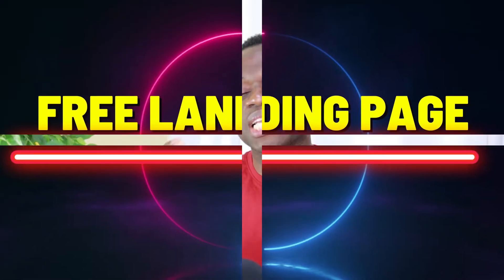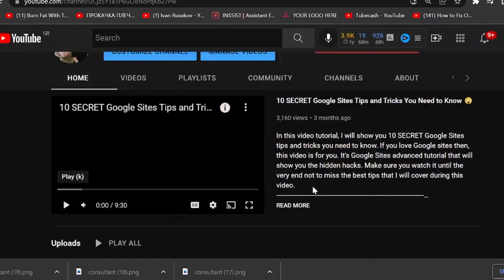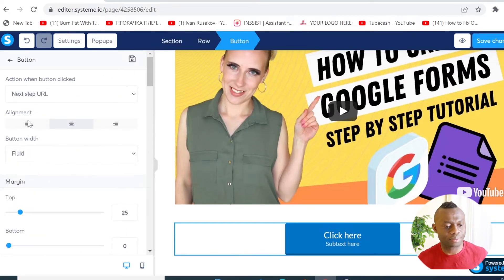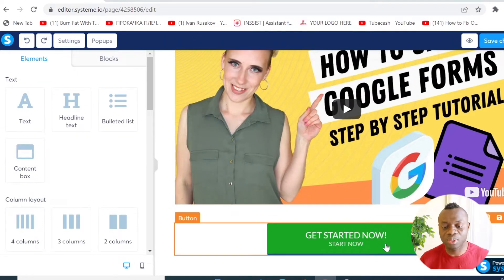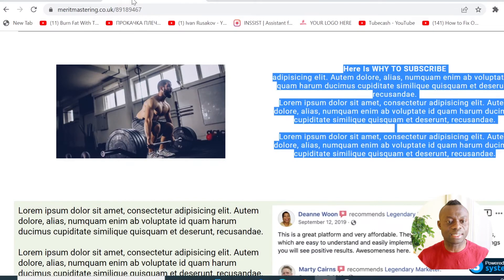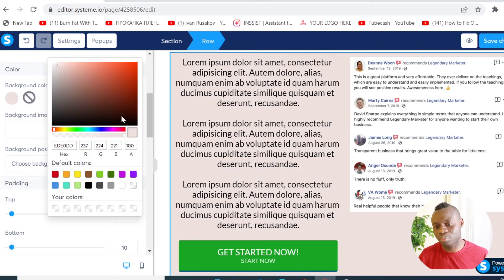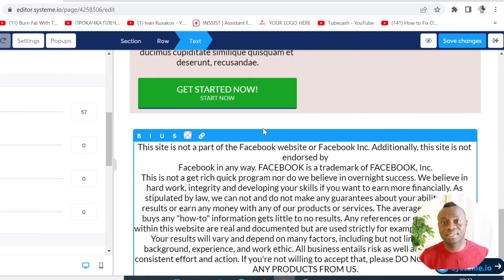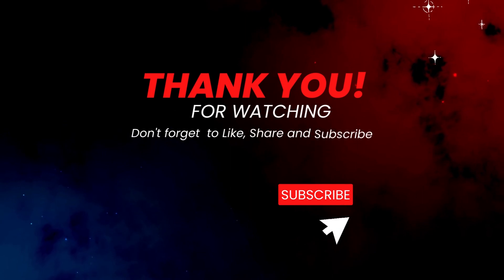How to Create a LANDING PAGE For Free + FREE Hosting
In this video, I will show you how to create a landing page for free. If you are looking for a free landing page design tutorial that will show you how to design a page by using free software including free hosting then this video is for you. Make sure to stick around until the very end for the best tips for building your website or landing pages without spending a fortune.

✅ Grab Your Free Recourses, Html Codes For Your Website .

Welcome to MeritMastering tutorials! Here you can learn and take complete control of your online business by building your website, blog, or sales funnels yourself and making money online. Tutorials on this channel cover how to design and build websites by using New Google Sites - it's the best free website builder you can use in your business, including free hosting.